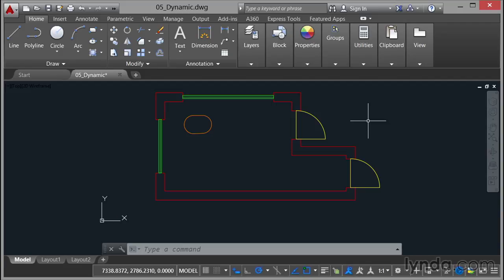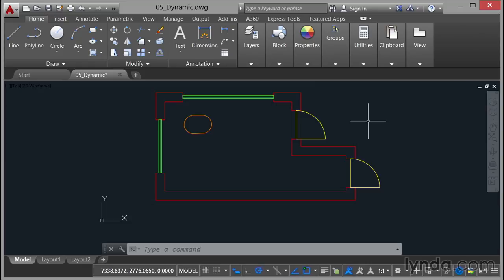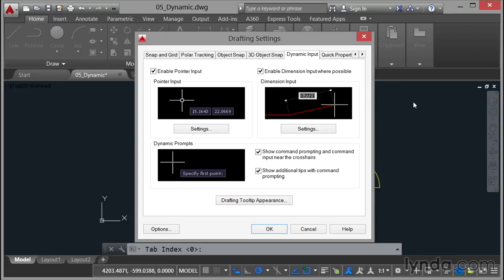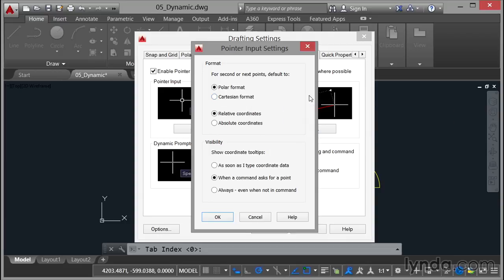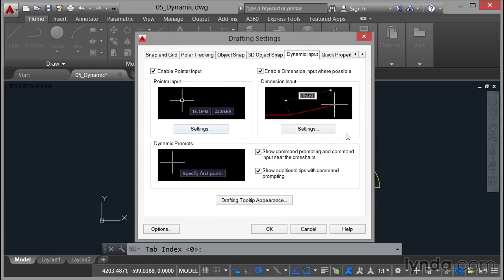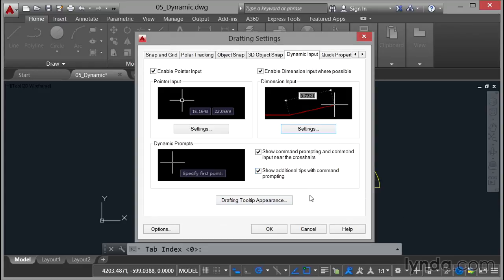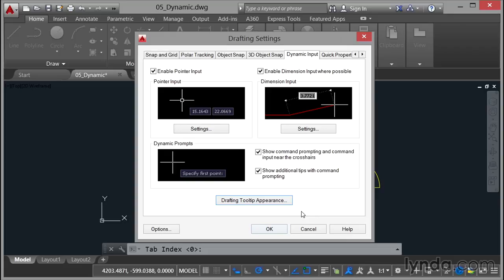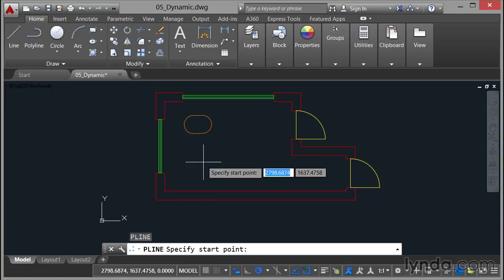06 04 Dynamic input settings